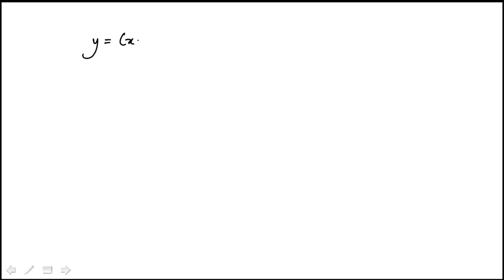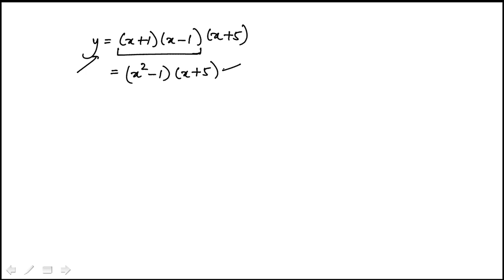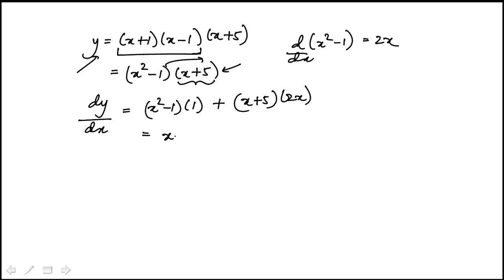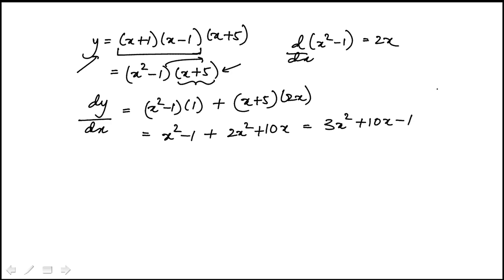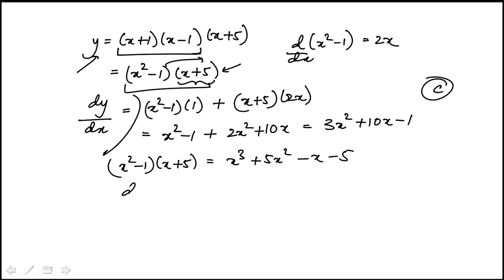Q01 2020 Calculus CLEP Official Study Guide